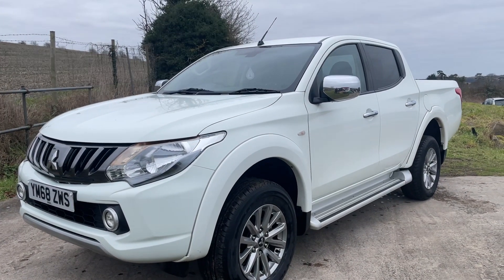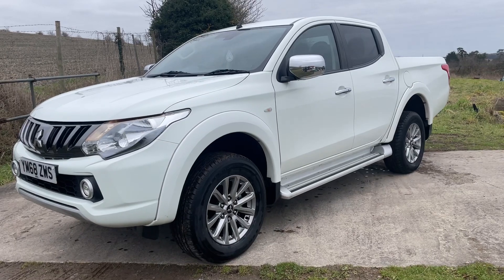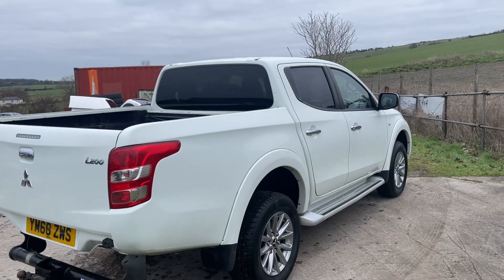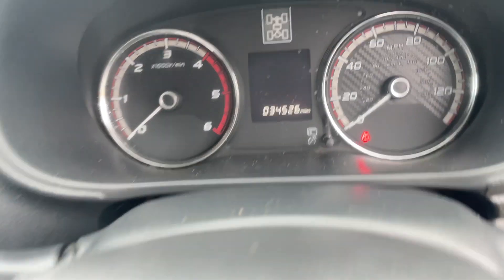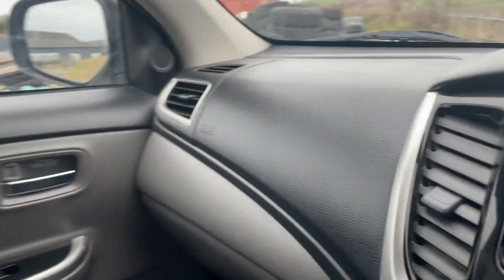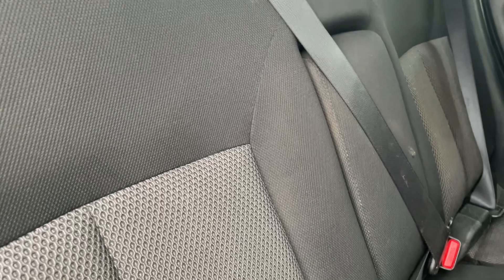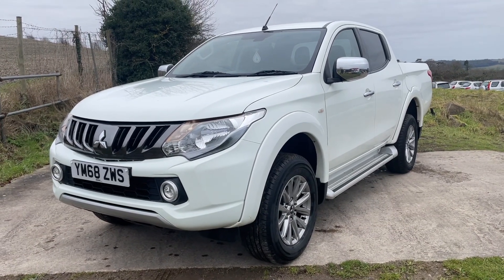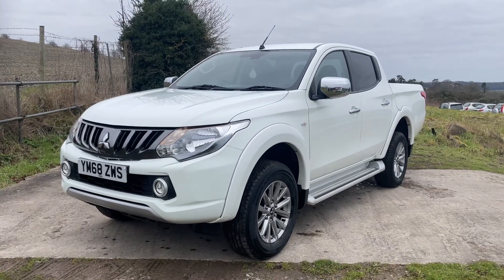2018 Mitsubishi L200 TiTan Double Cab Pickup